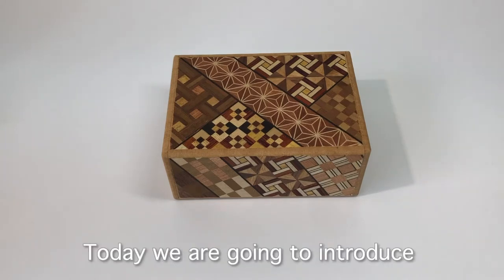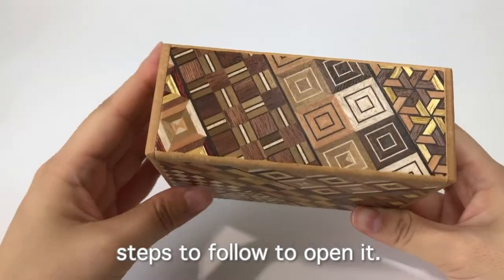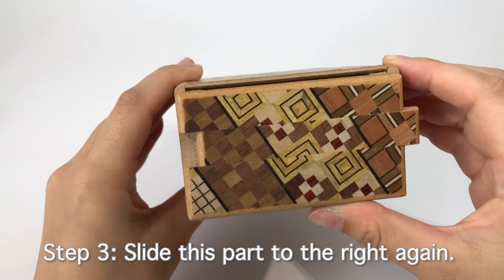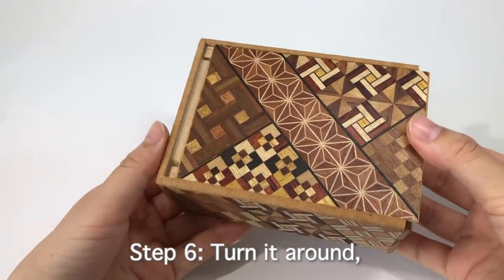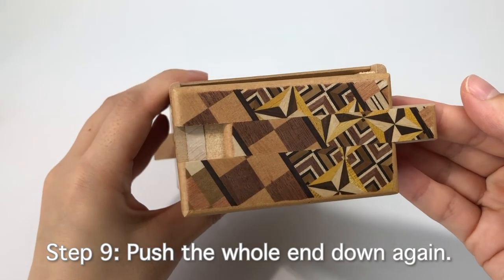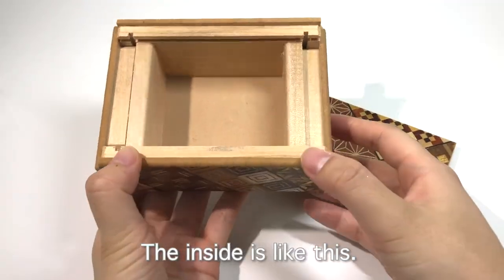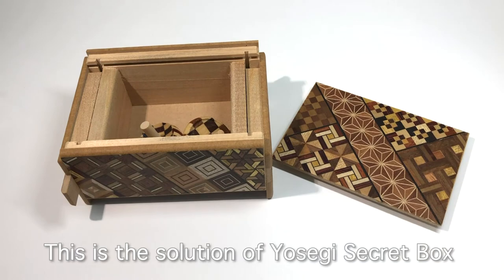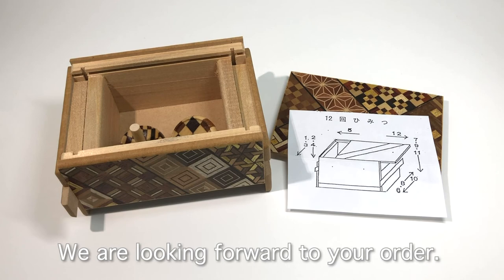How to open a 4 sun 12 step Yosegi Secret Box 【寄木細工秘密箱4寸12回の開け方】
A demonstration of how to open a 4 sun 12 step Yosegi Secret Box.

寄木細工秘密箱4寸12回の開け方の英語解説動画です。
開け方を知りたい方は、是非ご覧ください。